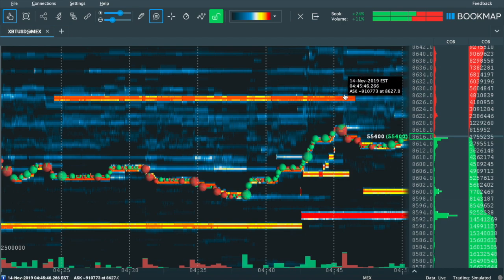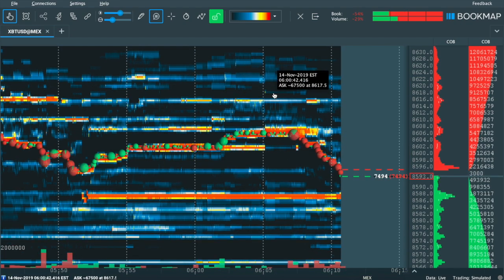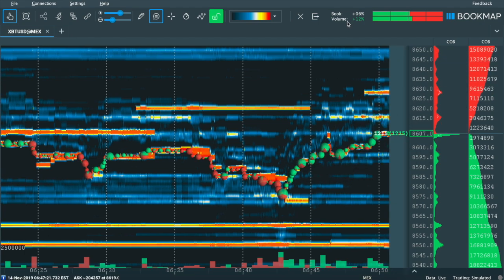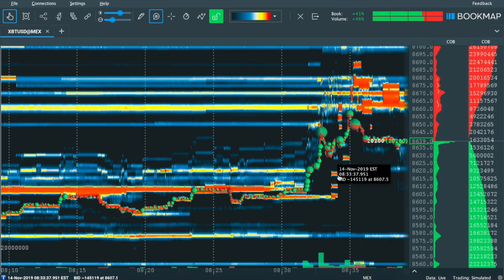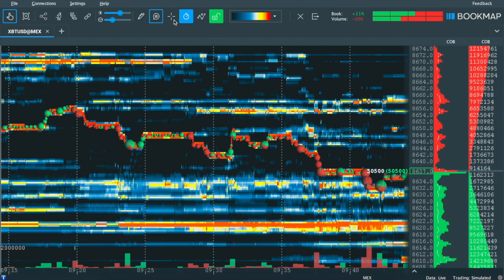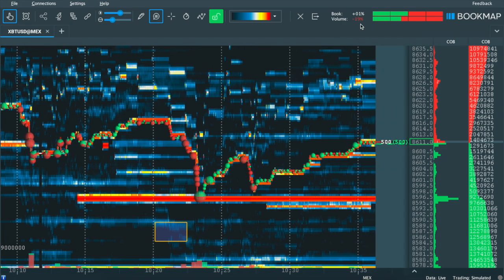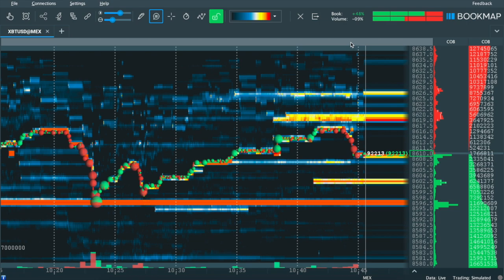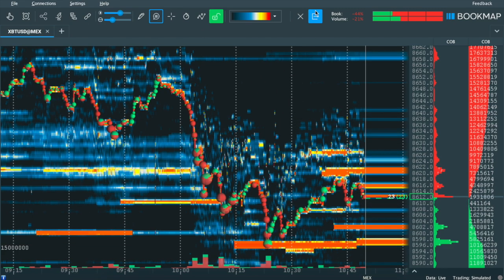Order Flow: Macro